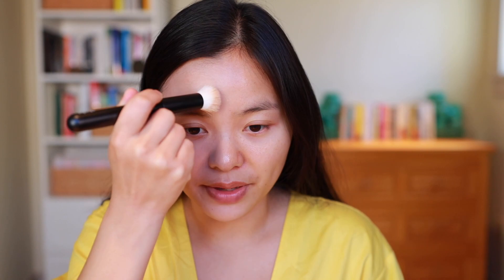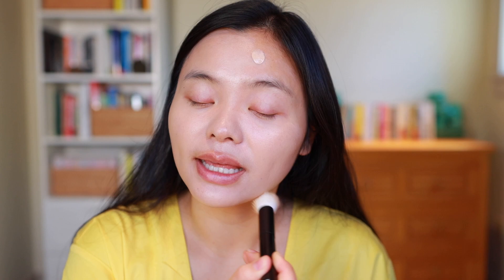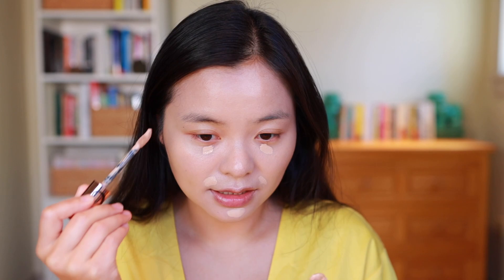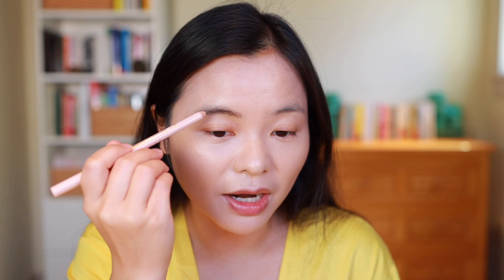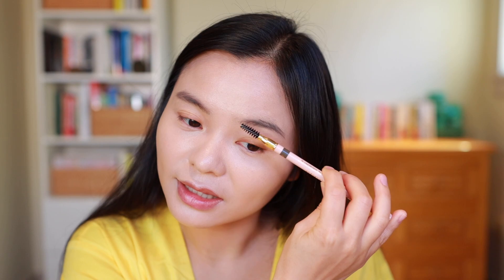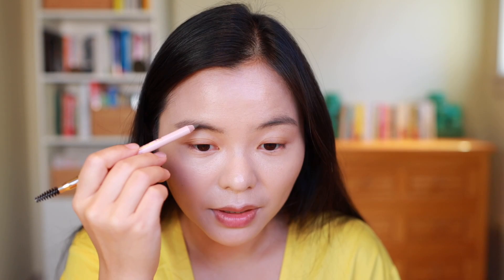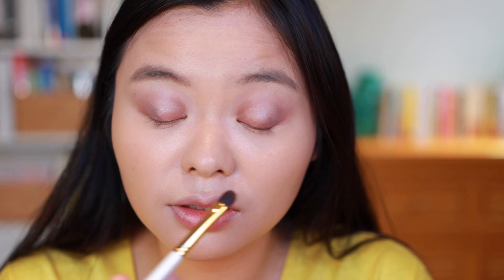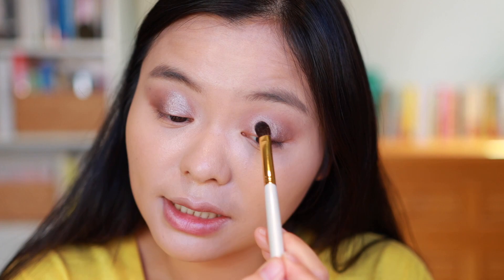Trying out Dior Makeup | Worth the Hype? Soft Cashmere Palette, *New* Shine Lipstick + More!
I recently hauled some new Dior products, so in this video I wanted to share my first impressions with a full face of all my Dior products plus other new high-end and luxury makeup!

00:00 Welcome!
001:00 Dior Forever Skin Glow Foundation (2N)
ABH Magic Touch Concealer (7)
03:31 Gucci Powder Brow Pencil (4)
05:36 ABH Mini Eye Primer
06:52 Dior BACKSTAGE Face & Body Powder-No-Powder (3N)
08:30 Dior Eyeshadow Palette (Soft Cashmere)
17:35 Gucci Bronzer (Shade 2)
18:16 Laura Mercier Blush (Ginger)
20:00 Charlotte Tilbury Pillow Talk Highlighter (Romance Light)
20:48 Natasha Denona Lip Pencil (Calla)
22:05 Dior Lipstick (Bandana)
25:14 Final Look + Overall Impressions

Skin Tone: Medium, yellow/golden undertones